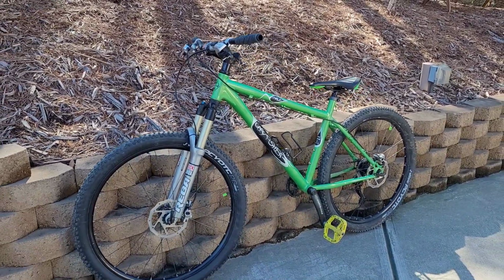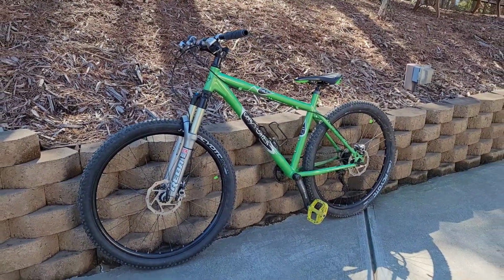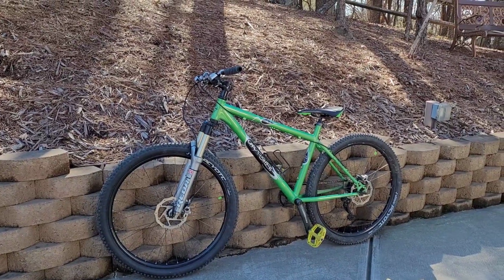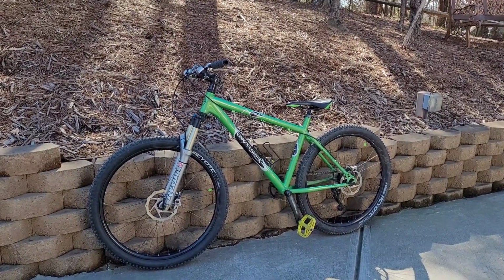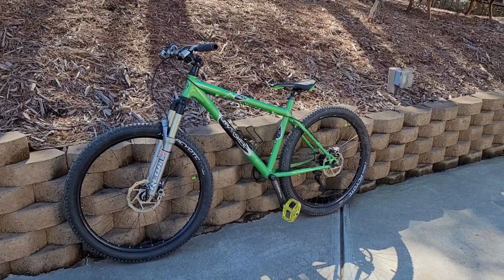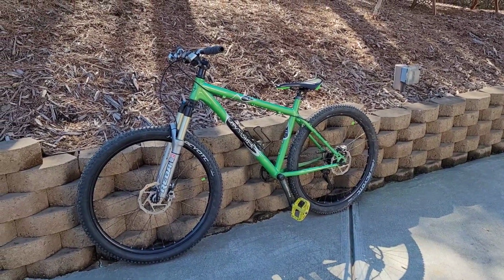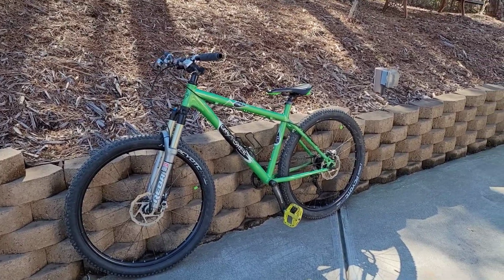Selling a Bike for a HUGE Profit!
And just like that the bike is sold for $340!